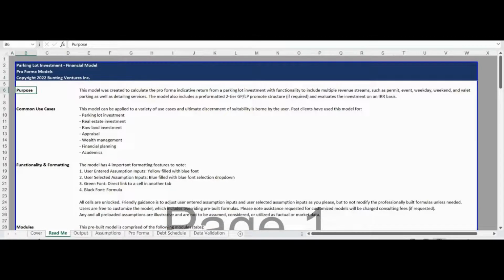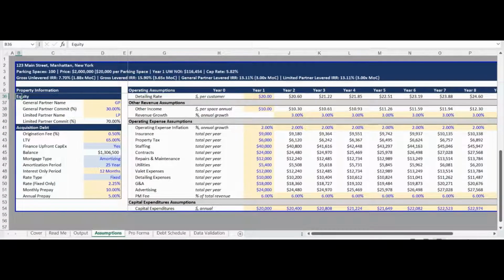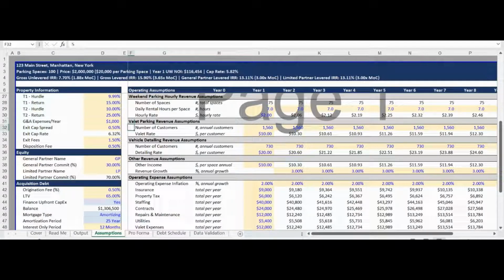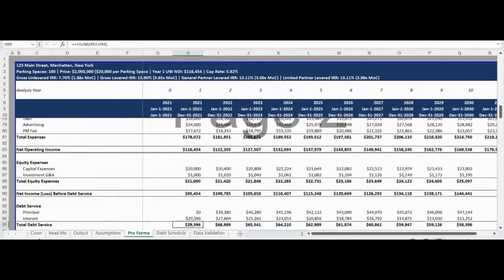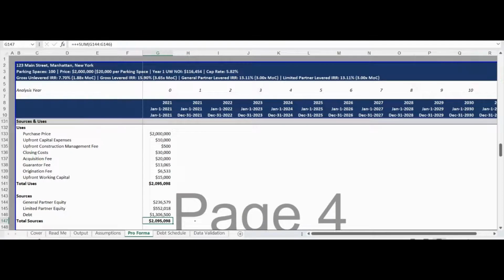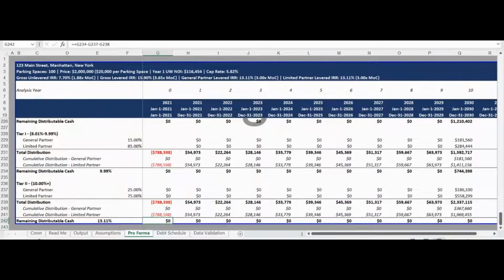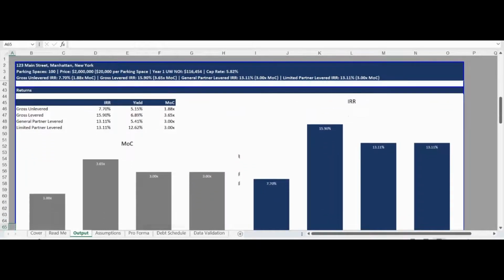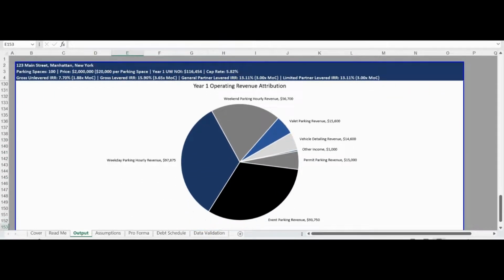Parking Lot Private Equity Investment Model - Pro Forma Models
Overview:
This Pro Forma Model calculates the pro forma indicative return from a parking lot investment with functionality to include multiple revenue streams, such as permit, event, weekday, weekend, and valet parking as well as detailing services. The model also includes a preformatted 2-tier GP/LP promote structure (if required) and evaluates the investment on an IRR basis.

Model Highlights:
- User defined acquisition, financing, operating, capital expense, and disposition assumptions
- Ability to model multiple income streams
- Dynamic debt schedule allowing for a variety of complex user assumptions

Key Features:
Built for anyone looking to accurately analyze a Parking Lot Investment. The model:
- Provides institutional-quality actionable reporting output to drive investment decision making including sources and uses, levered IRR, unlevered IRR, multiples of capital, and capital account balance tracking by year
- Calculates equity requirements and forecast a debt schedule based on a variety of user assumptions including amortizing or interest only mortgages, fixed or floating interest rates, interest only terms within an amortizing mortgage, and the ability to prepay monthly and/or annually
- Forecasts operating, capital, and ownership income and expenses